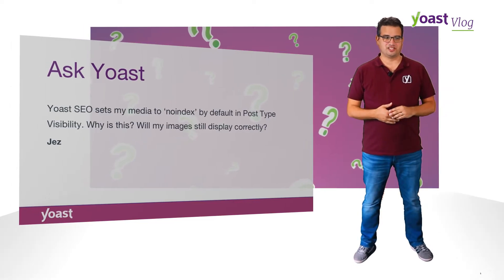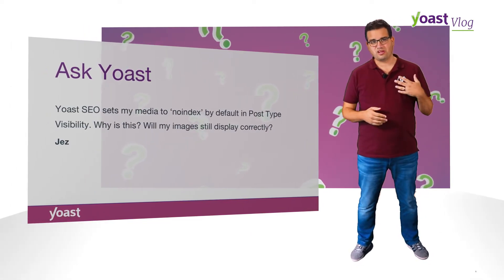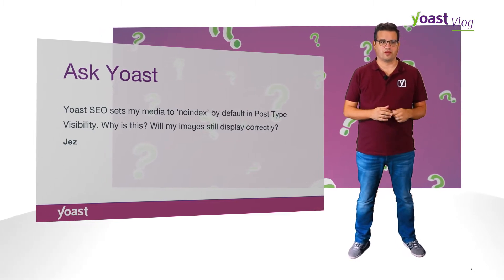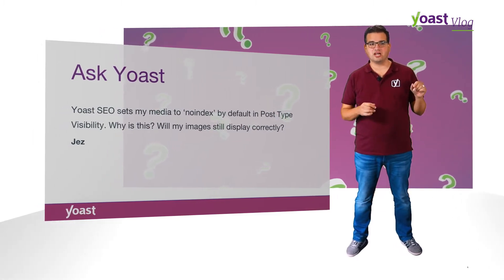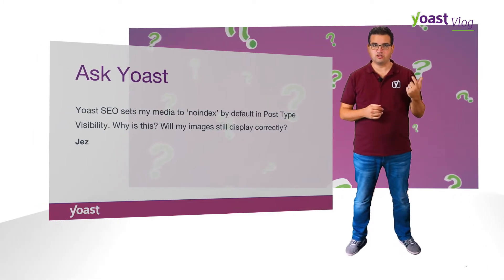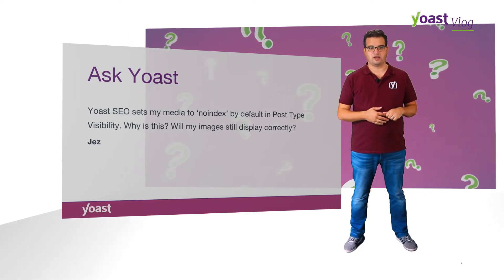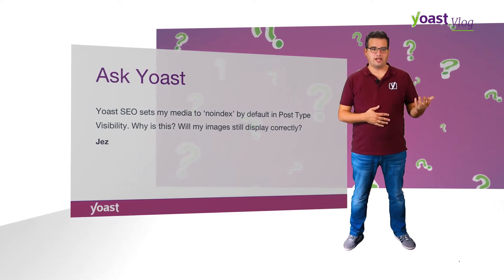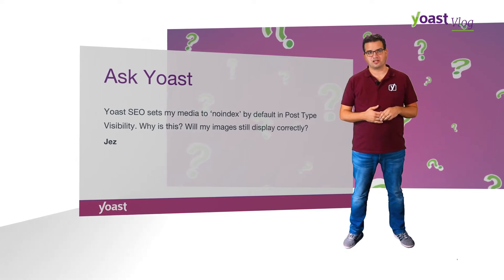Ask Yoast: Why is the post type 'media' noindex in Yoast SEO?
Why is the post type 'media' set to noindex in Yoast SEO by default? Don't worry, your media will still be visible! Joost explains why this is a default setting.